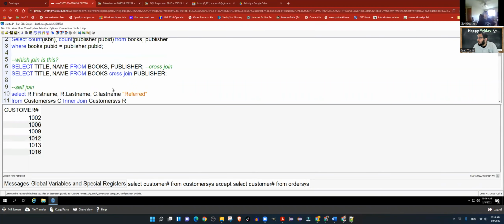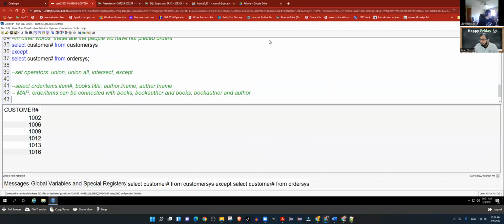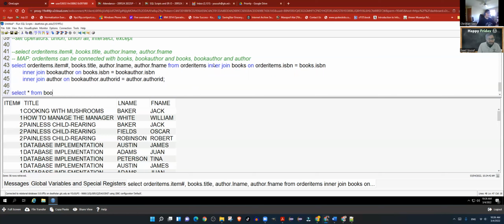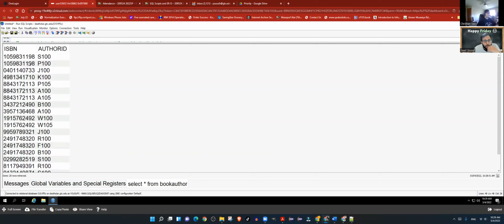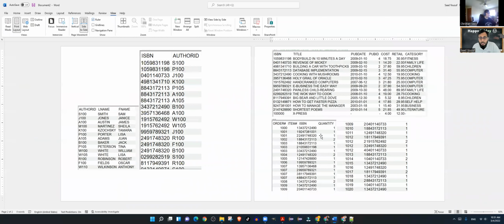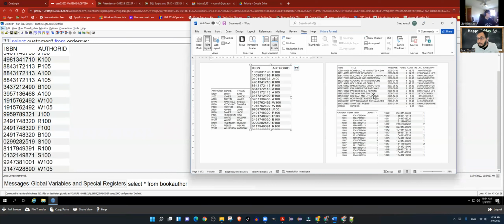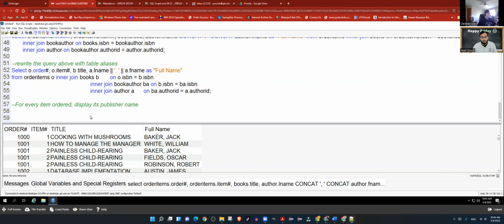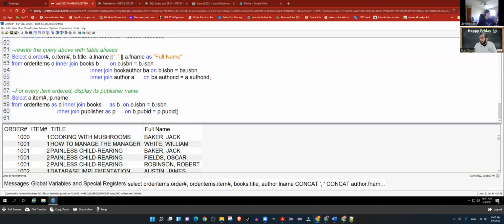DB2 UDB Class - March 3rd - Part 2